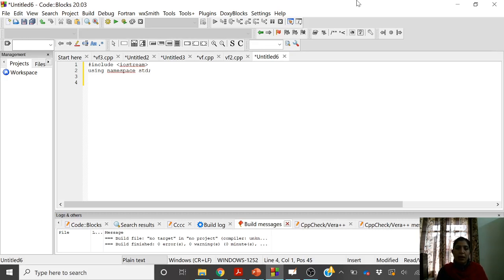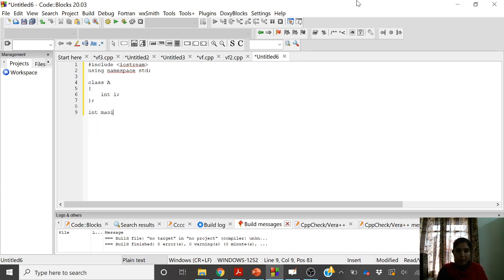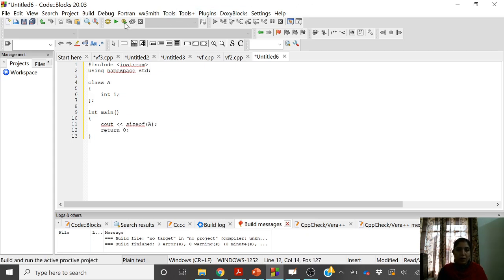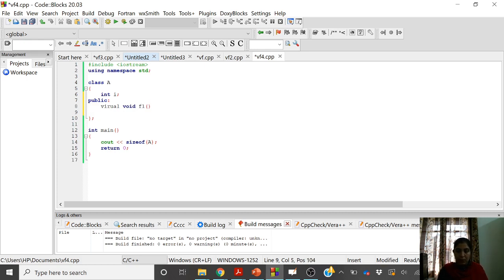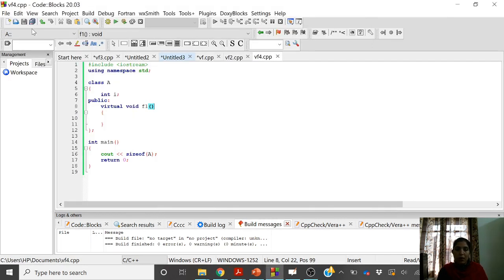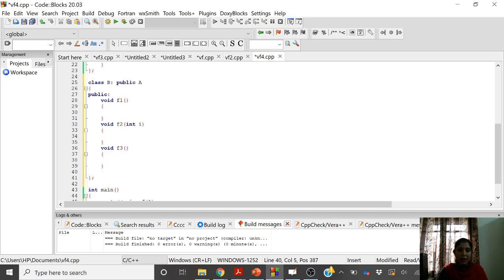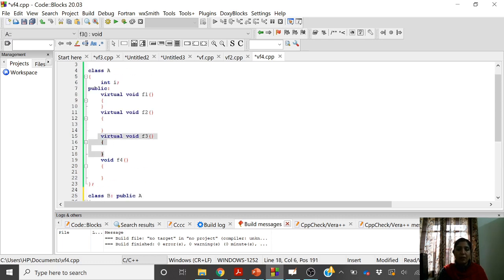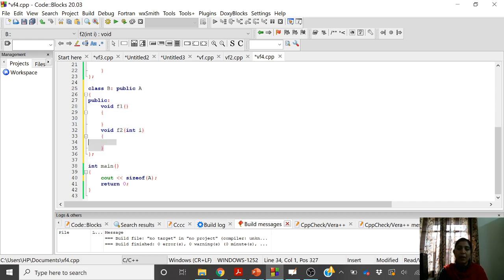14.5.3 Practice - Early Binding versus Late Binding